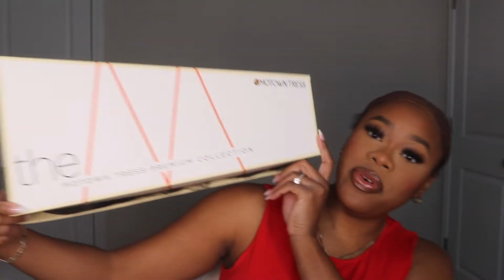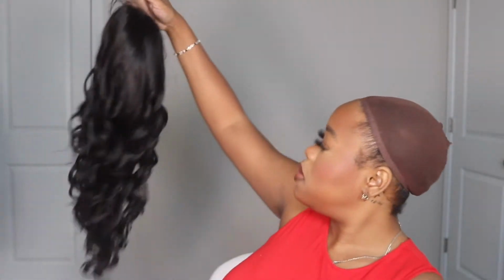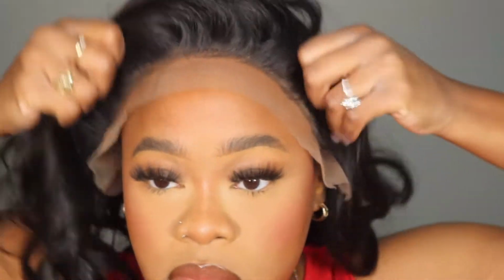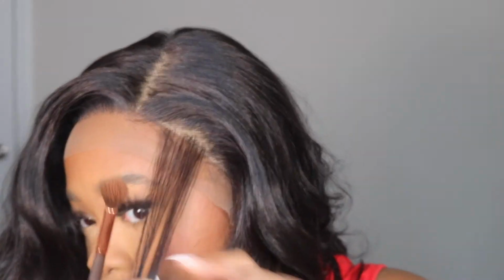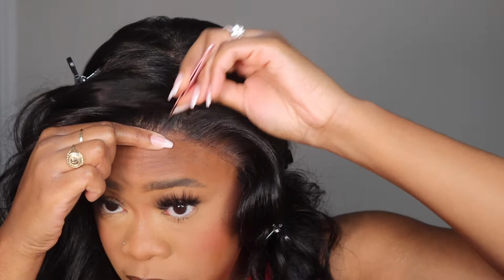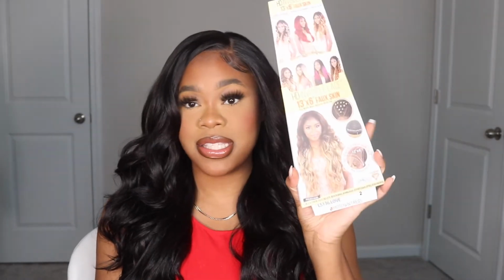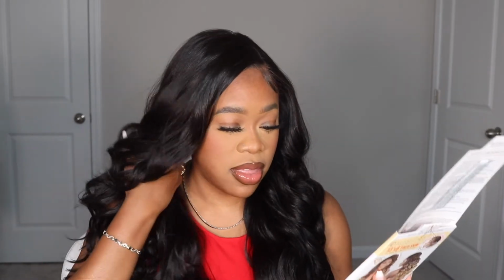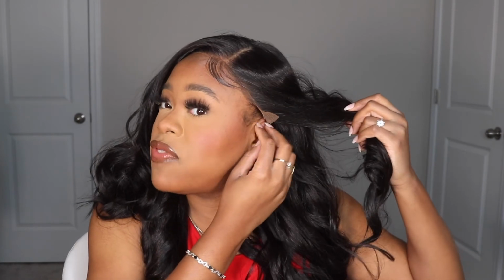$55 | Motown Tress Synthetic 13X6 HD Lace Wig - LS136 LOVE | Ebonyline